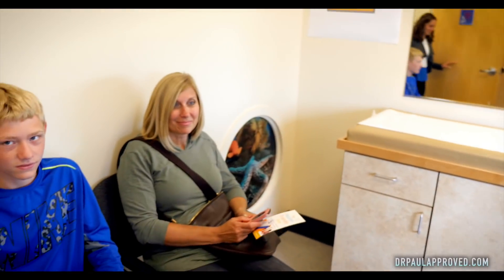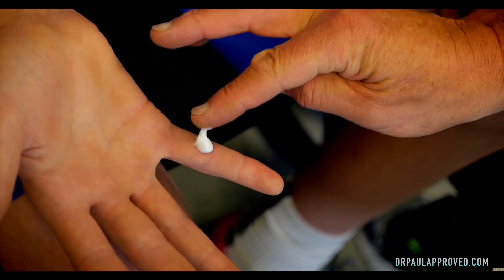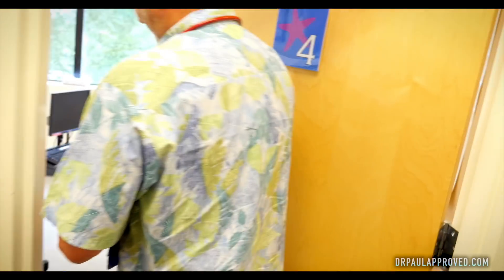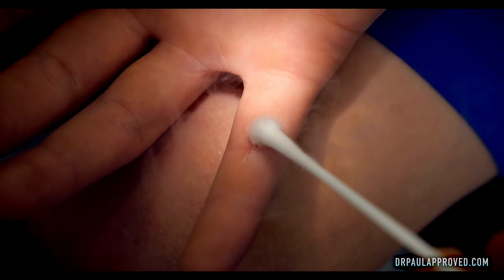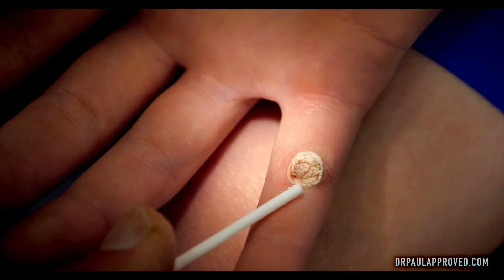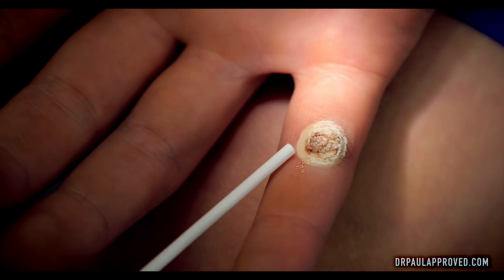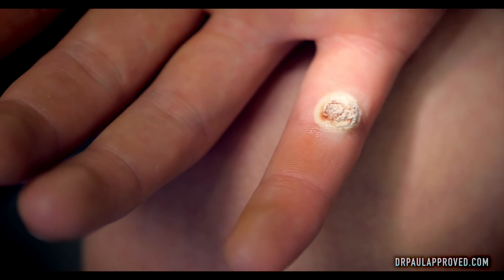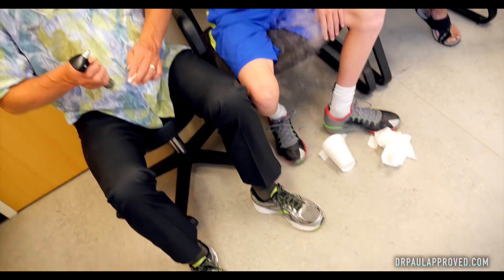Freezing a HUGE INFECTED WART (with liquid nitrogen) | Dr. Paul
(All donations over $500 receive a signed copy of my books & a personal FaceTime call) ORDER MY NEW BOOK NOW: "The Vaccine Friendly Plan"
 On sale  wherever books are sold: